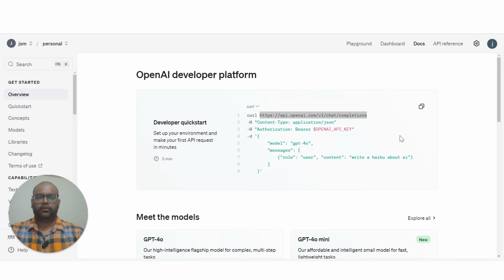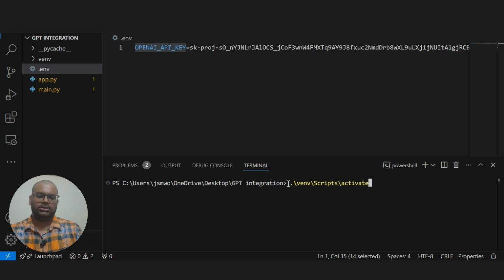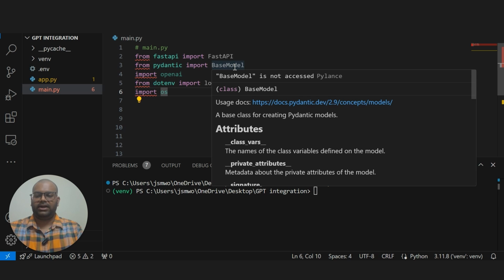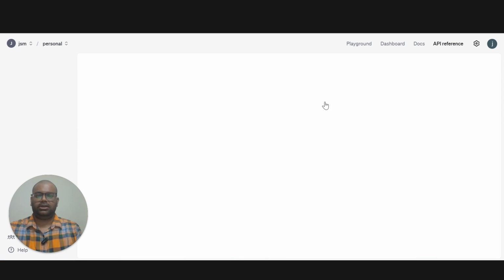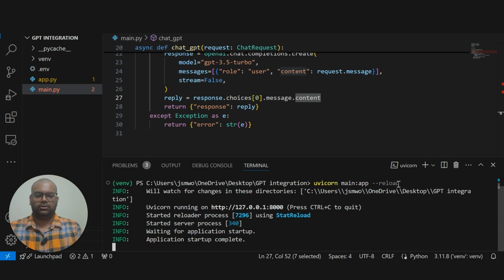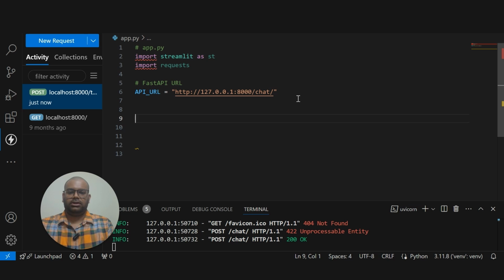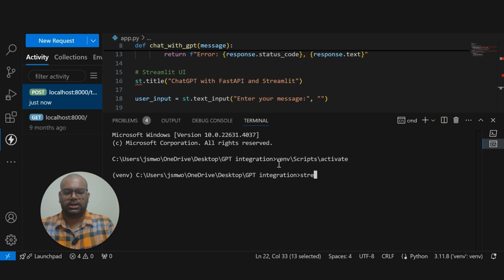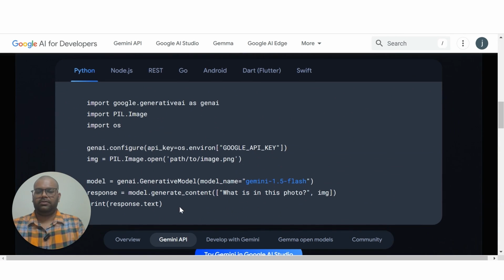A Beginner’s Guide: How To Use ChatGPT With Python?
Learn how to bring AI-powered conversations to life with FastAPI! In this video, I’ll walk you through the steps to integrate ChatGPT into your FastAPI projects, helping you build intelligent, interactive applications. Watch now to simplify your development process and boost your app’s potential.

WANT TO LEARN MORE? Follow us over social media profiles.